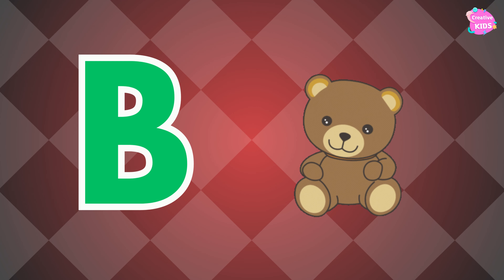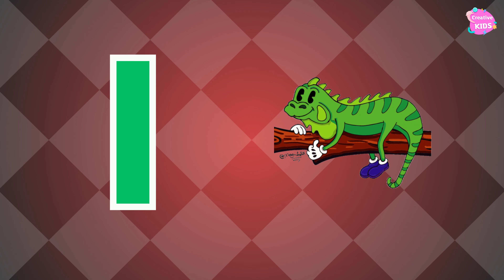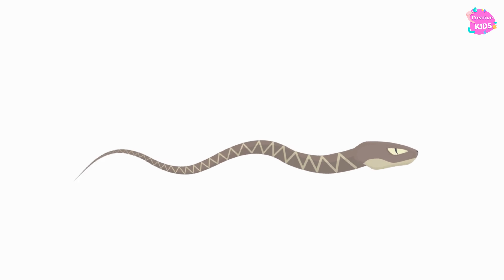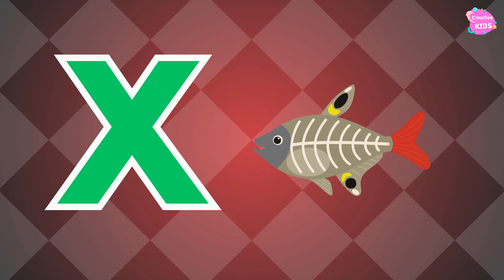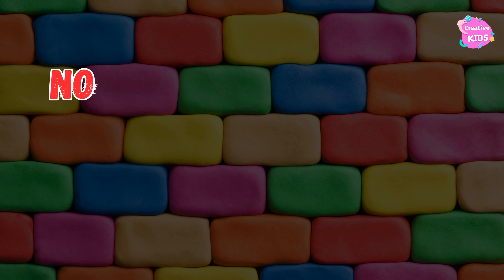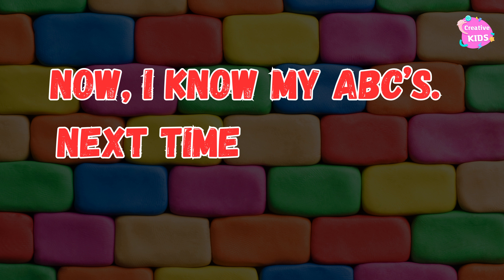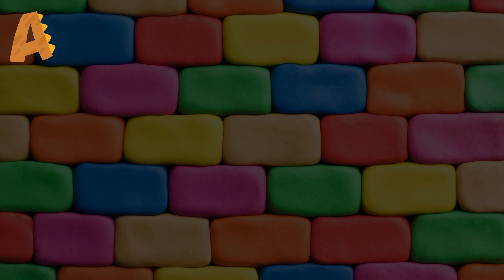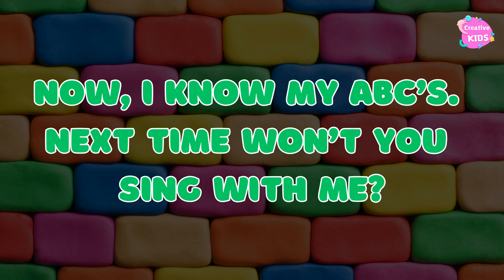ABC Song | Alphabet Song